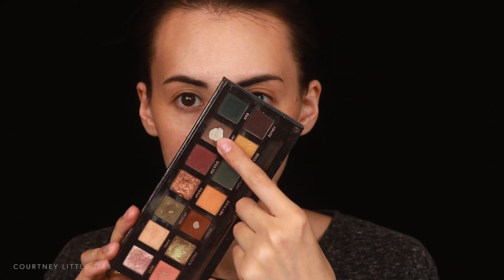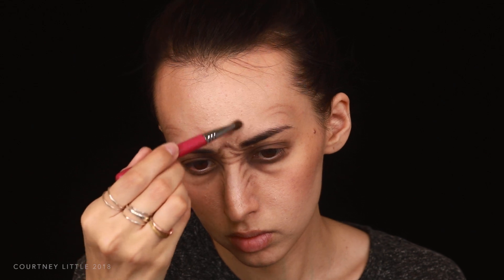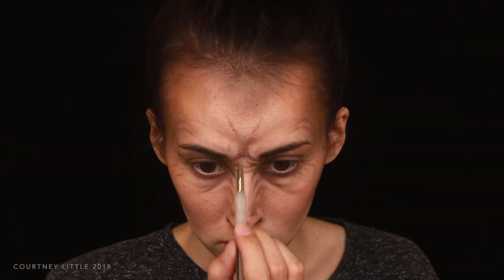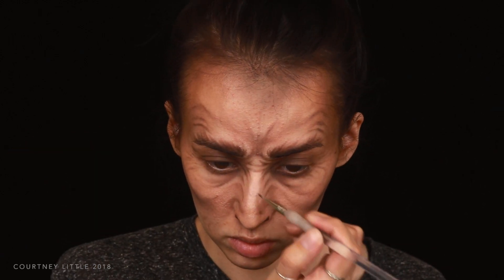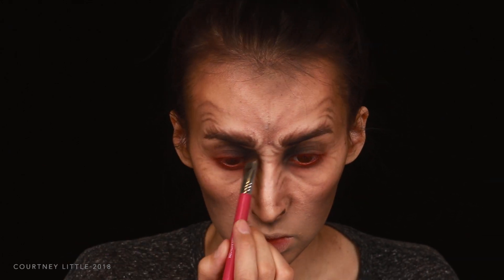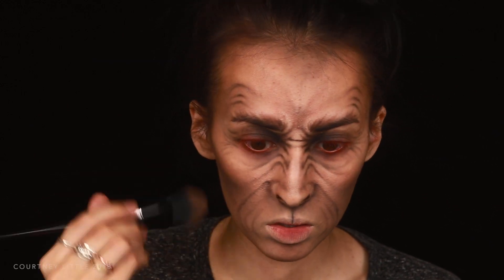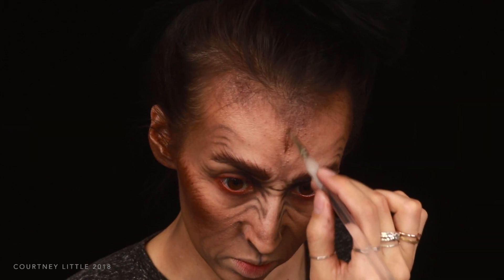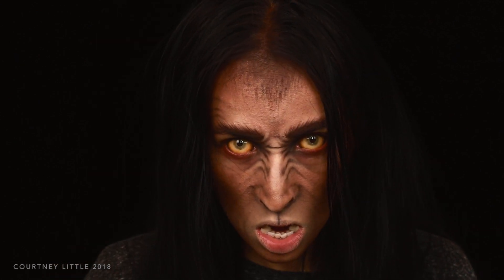Werewolf Halloween Makeup Tutorial | 2018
Taking things a little more simple with this one, and I hope you enjoy!

Products Used:
Anastasia Beverly Hills Subculture Palette (Mercury, Fudge)
*Make Up For Ever Artist Shadows Vol 4 (M-100 black)
*Urban Decay All Nighter Concealer (Fair, Med-Light Neutral)
Coty Loose Powder
*Urban Decay 24/7 Glide-On Eye Pencil (Torch)
Jeffree Star Blood Sugar Palette (Tongue Pop)
NYX Epic Ink Liner (Brown)
*Spirit Halloween Cream Makeup (Brown)

Contact Lenses:
Custom werewolf scleras provided by Samhain Contact Lenses

Gear:
Camera - Canon EOS Rebel T6i
Software - Adobe Premiere Pro, Audition, Photoshop CC
Microphone - Rode NT-USB